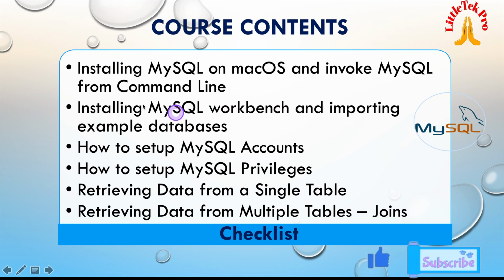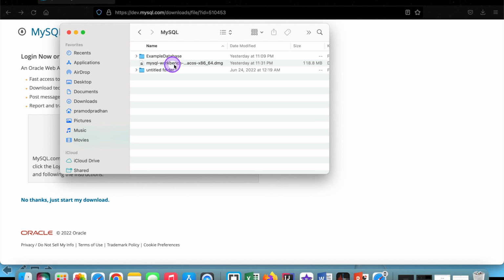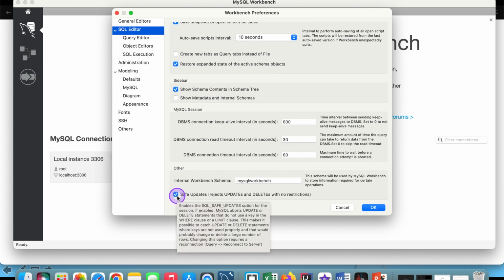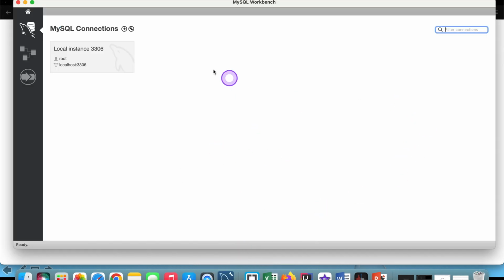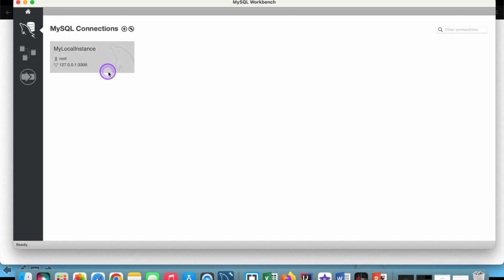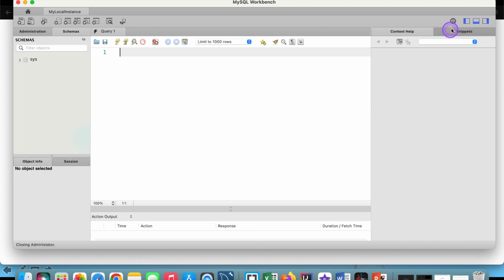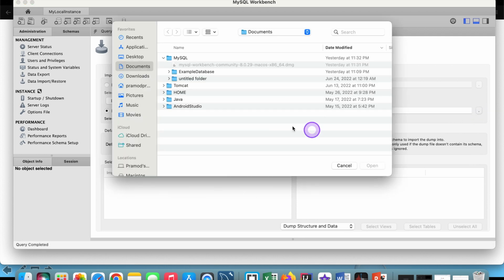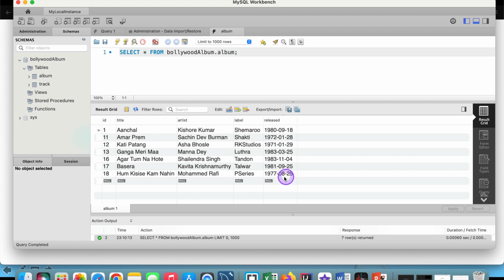How to download and install MySQL Workbench on a macOS ?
We ll learn how to install MySQL workbench and import sample external database ?How do I load a sample database into MySQL server Mac?
How do I import a sample database into MySQL Workbench?How do I create a sample database in MySQL?
How do I connect to a local database in MySQL Workbench?
How do you import a database?
How do I get MySQL Workbench to work on Mac?
How do I install a sample database?
Does MySQL Workbench install MySQL server?
How do I connect to a specific database in MySQL?
How do I know if MySQL is installed on my Mac?
How do I download MySQL database?
How do I import a .SQL file into MySQL?
What is the difference between MySQL and MySQL Workbench?
How do I import and run a SQL script in MySQL Workbench?
How do I create a database in MySQL Workbench Mac?
Why MySQL Workbench is not opening in Mac?
How do I load a SQL sample database?
How do I install MySQL on Mac Catalina?
How do I install MySQL on Mac Monterey?
How do I connect to a database in MySQL workbench?
How do I run a SQL file in Terminal Mac?
How do I install MySQL and workbench on MySQL?
Can I install MySQL Workbench without MySQL?
How do I connect to MySQL on a Mac?
How do I start MySQL in MySQL workbench?
How do I use MySQL workbench?
Where are the databases stored in MySQL Mac?
What version of MySQL is installed on my Mac?
Is SQL Server and MySQL Workbench same?
Why MySQL Workbench is not opening on Mac?
How do you set up a workbench?
What is a workbench tool?
Why do we use workbench?
Is it safe to use Workbench?
Is MySQL Workbench a DBMS?

𝌞 TABLE of CONTENT
0:00 Introduction
00:45 MySQL Workbench Installation
02:40 Learn about MySQL Workbench GUI
04:20 Connect to Database and fetch data
07:30 Import external Database
09:15 Thank You!!